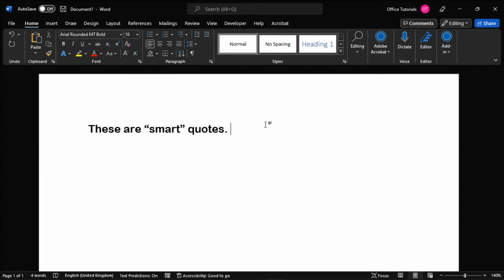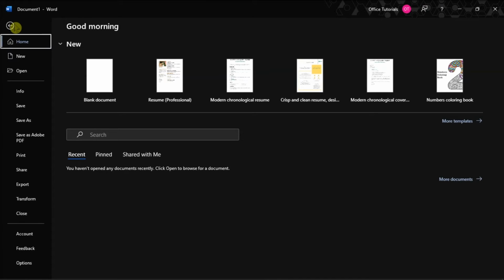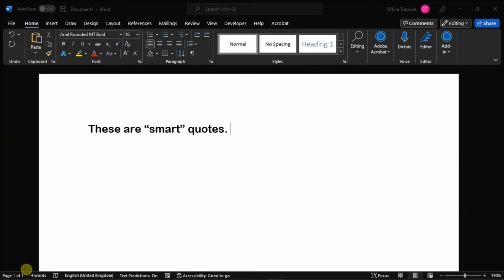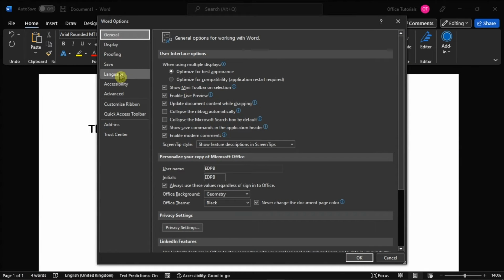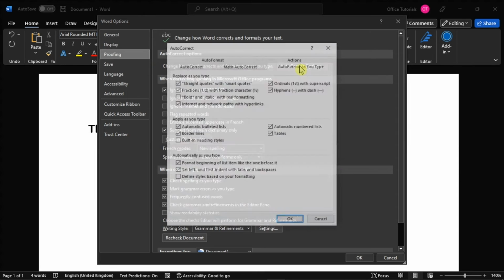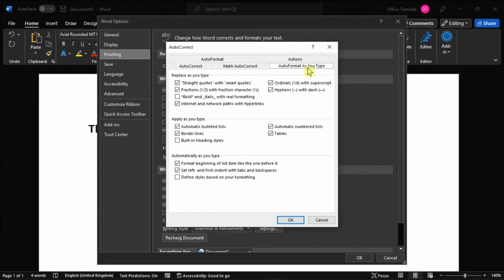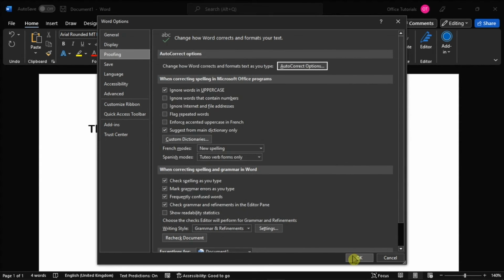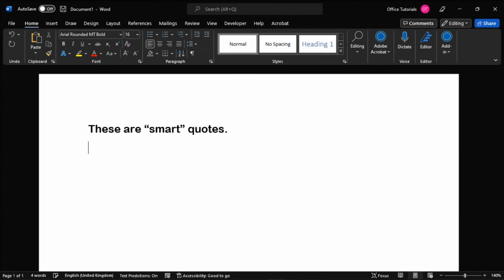STOP Word from Replacing "Straight Quotes" with “ Smart Quotes”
Want to prevent Microsoft Word from replacing Straight Quotes "   "  with Smart Quotes “    ” ?  In this tutorial, you'll learn how to disable the automatic Smart Quotes in Microsoft Word so that they remain the standard straight quotes each time.

How to Disable Smart Quotes in Microsoft Word:

1. On the File tab, click Options.
2. Click Proofing, and then click AutoCorrect Options.
3. In the AutoCorrect dialog box, do the following:
4. Click the AutoFormat As You Type tab, and under Replace as you type, select or clear the "Straight quotes" with “smart quotes” check box.
5. Click the AutoFormat tab, and under Replace, select or clear the "Straight quotes" with “smart quotes” check box.
6. Click OK.

Source: shorturl.at/djtUV